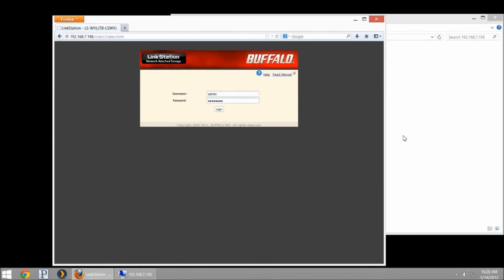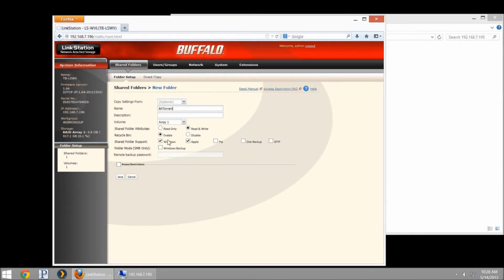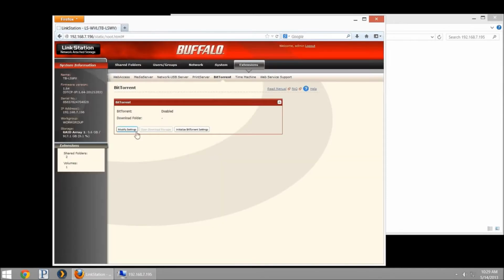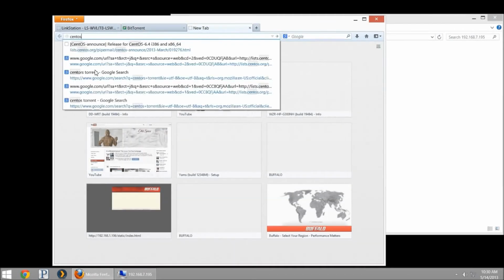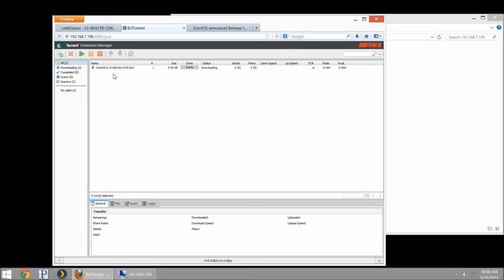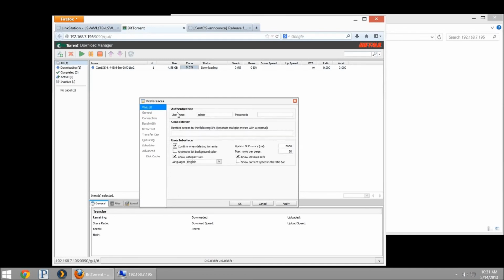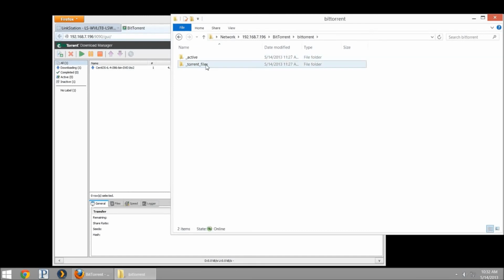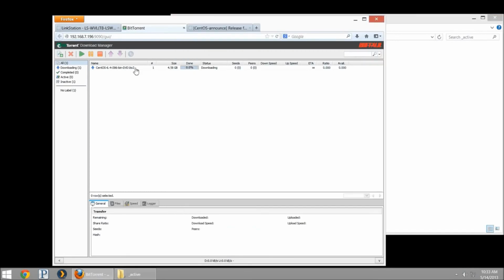How to configure BitTorrent with your Linkstation